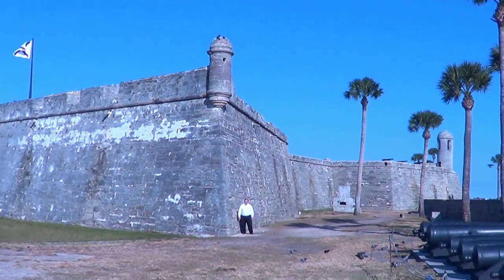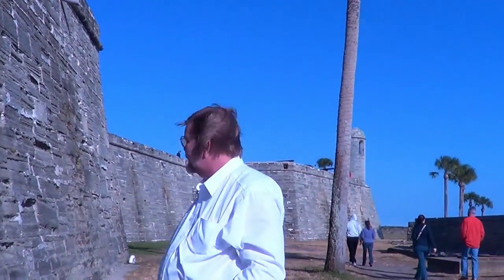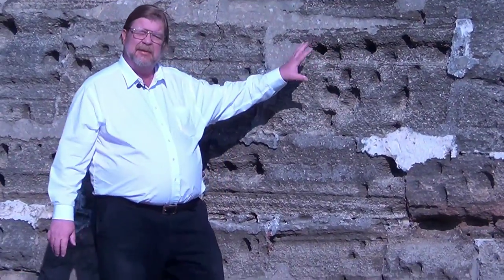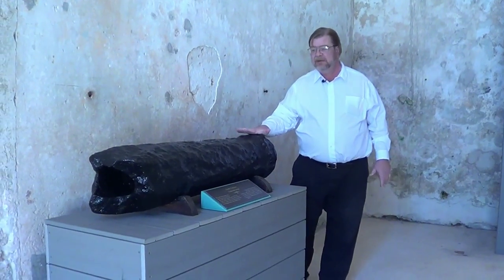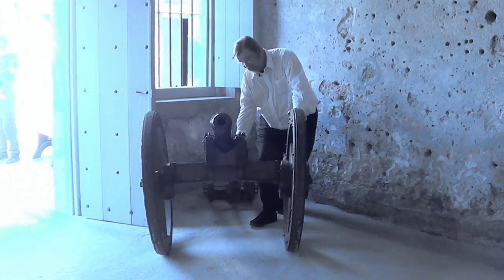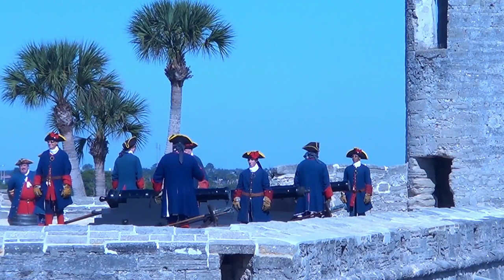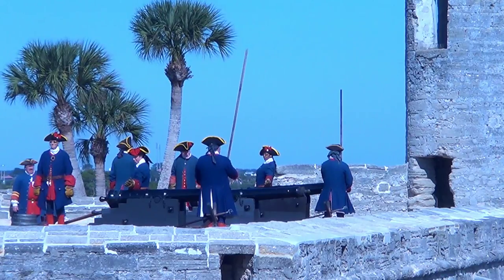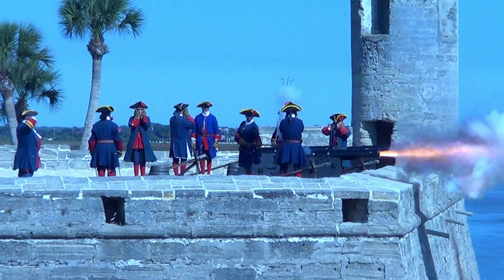St. Augustine - Florida - Fort, REAL USA Ep. 14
Welcome to Episode 14 of the REAL United States Video Blog (Vlog) about life on average in the United States. In this episode Bev and I visit the fort at St. Augustine, Florida, the oldest continually occupied city in the United States. While there are many things to see and to do in the city, the greatest attraction is the old Spanish fort, Castillo de San Marcos (Castle of St. Mark in English) located on the banks of Matanzas Bay. And of course there is nothing quite as much fun as a good old-fashioned cannon firing! Unless it is TWO cannons firing! I was amazed how many people were eager to either follow us around and listen while we were videoing, or stop us between shots to ask questions, which fortunately, I was prepared to answer in excruciating detail. :-)

EXACT LOCATION of video:
Latitude: 29.89752
Longitude: -81.31111